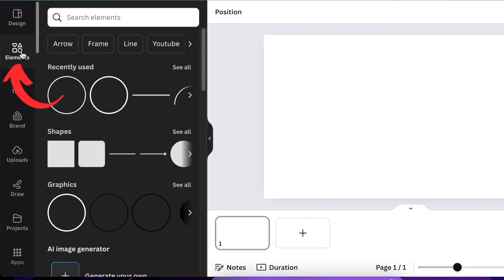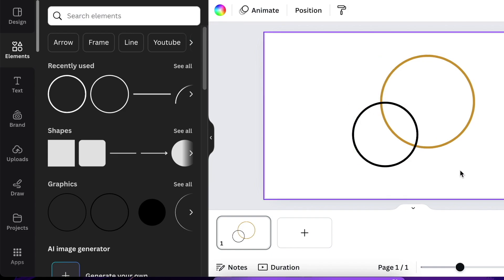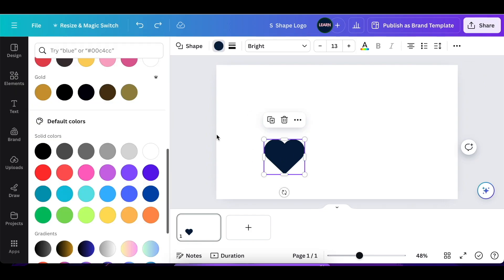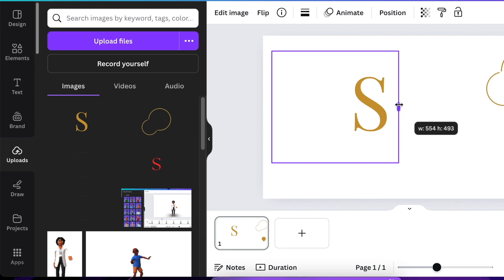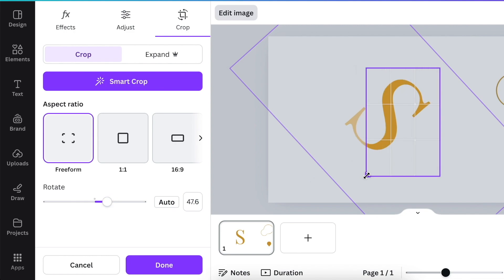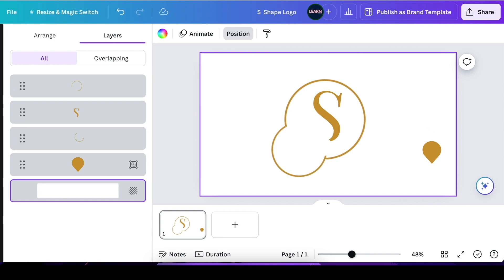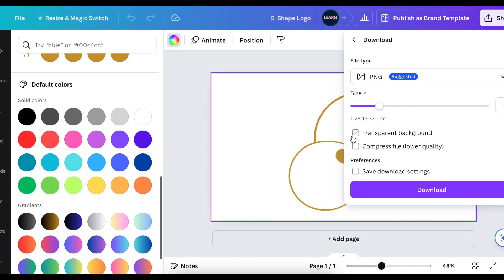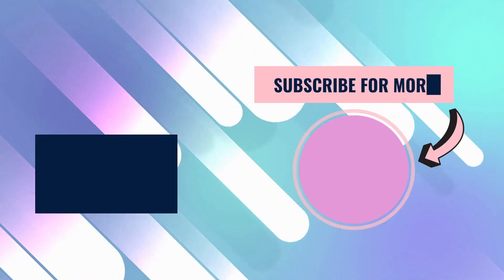Create an Elegant S Logo with Canva & Photopea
With this video we learn how to Rotate & Crop images to suit our designs using Canva.  The 2D logo is converted to 3D with Photopea.

Timestamp:
00:00 Intro
00:12 Step one - create a circle
01:43 Create gaps between circles & download PNG
02:28 Access remove.bg to take away white shapes
02:58 Step two - create a tear-drop
03:59 Press T to create the S - download as png
04:48 Learn to rotate & crop
06:20 Add circles and rotate crop to the design & align designs
07:48 Press L and add a line
08:30 Curve the line to create the complete circle
08:55 Add the tear-drop to the design and finish it up
09:40 Step 3 - Convert to 3D using photopea.com

Attribution:
Thank you to Shutterstock for the design